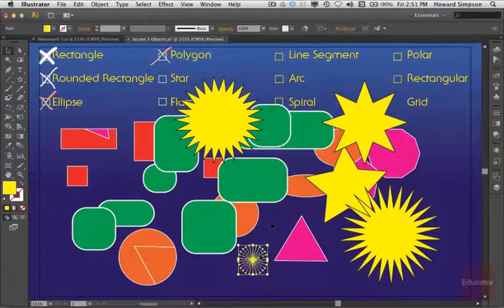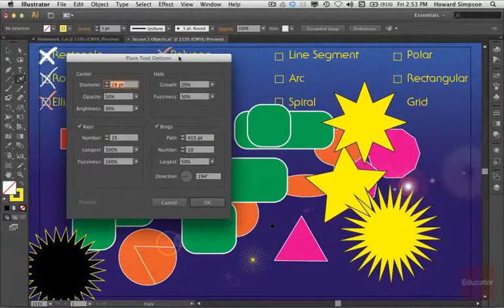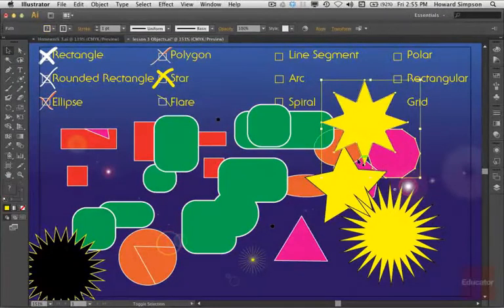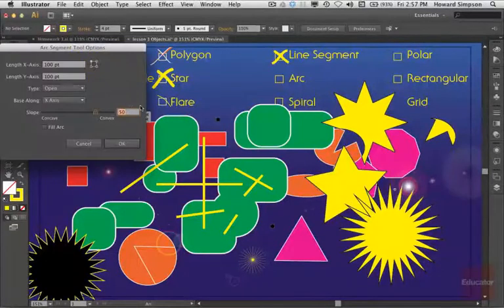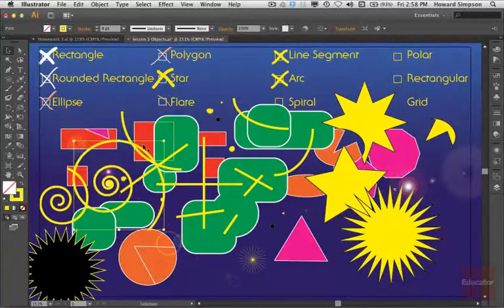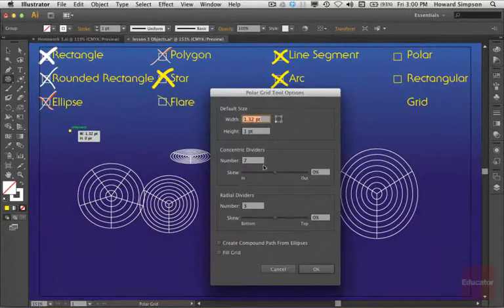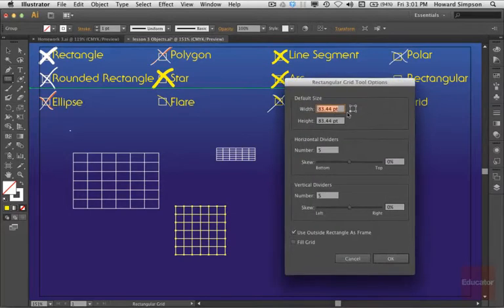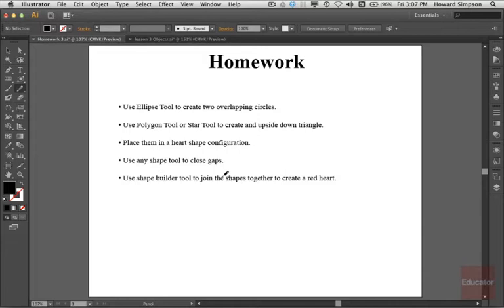Lesson 2: Part 2 - More About Object | Selecting And Manipulating Illustrator Objects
Beginners Guide to Adobe Illustrator
With this video you can learn how to make or design with  Adobe Illustrator.
Hope it will help you to learn.

▽ Lesson 2: Part 2 - More About Object | Selecting And